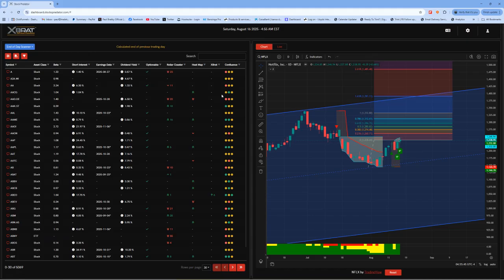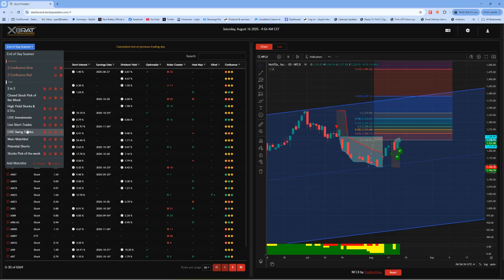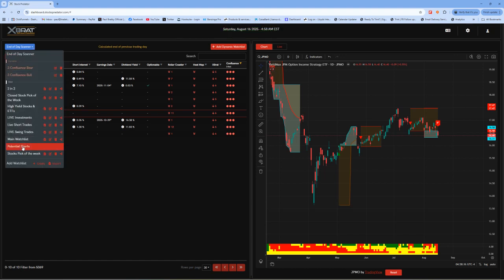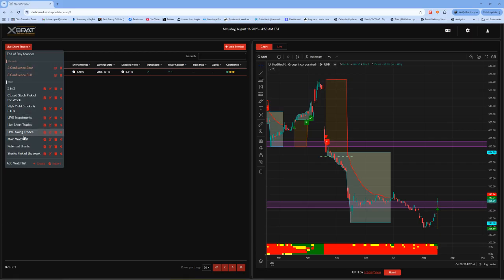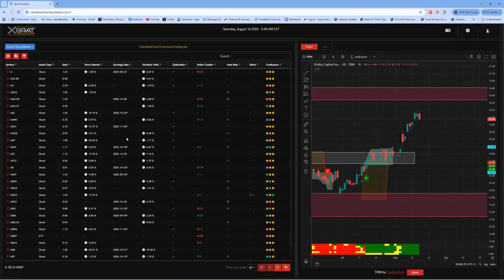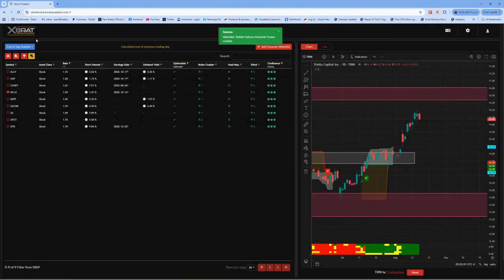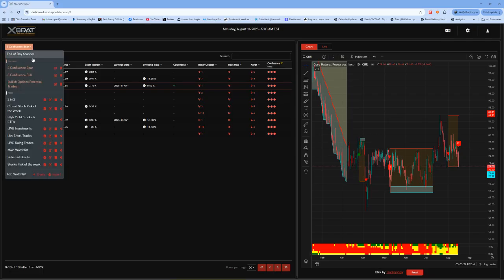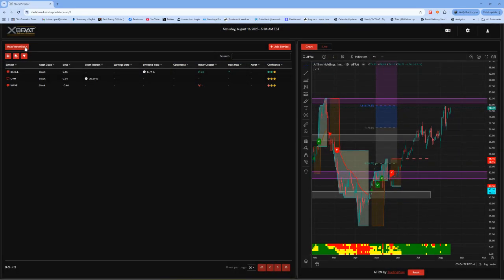xBrat Stocks Predator Training - How to Make Awesome Stock Watch Lists Fast!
In this 2nd basic training for Stocks Predator users, Paul shows how to put user defined watch lists together and how to add stocks and ETFs to the. Then goes into how to put together Dynamic watclists.

ASK LOGAN
Got trading questions? Ask Logan, our AI-powered trading expert: